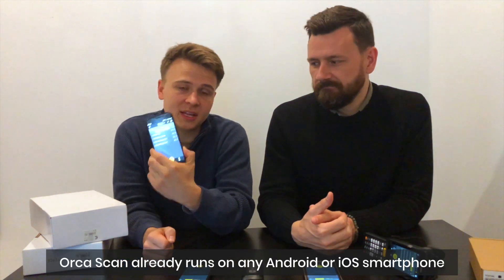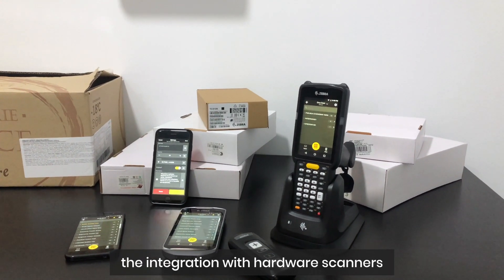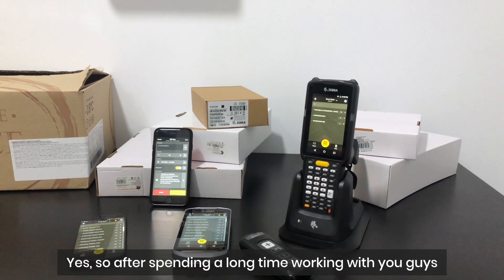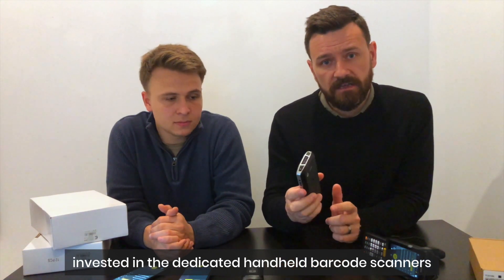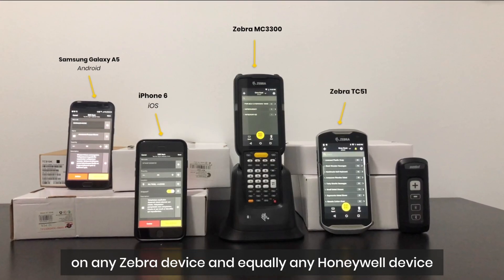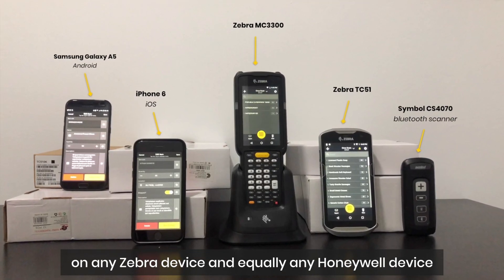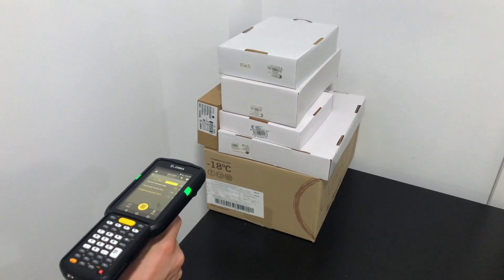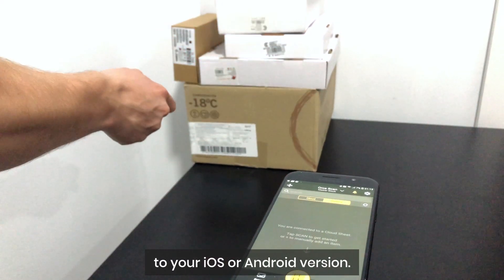Introducing the integration with hardware scanners - Orca Scan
Orca Scan already works on any iOS and Android smartphone, but today we're launching the integration with hardware-based barcode scanners.

The mobile barcode system now runs on any Bluetooth scanner and most Zebra and Honeywell barcode scanners.